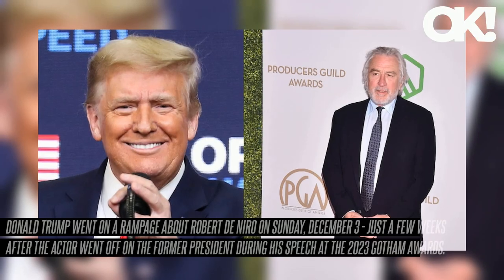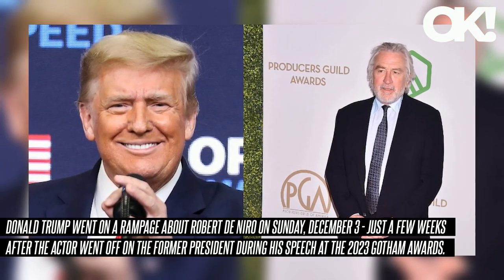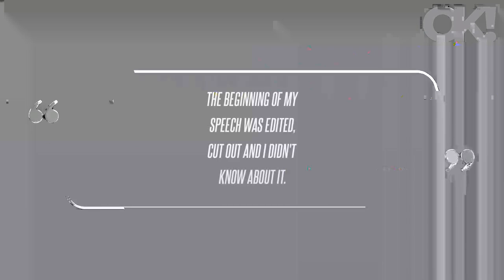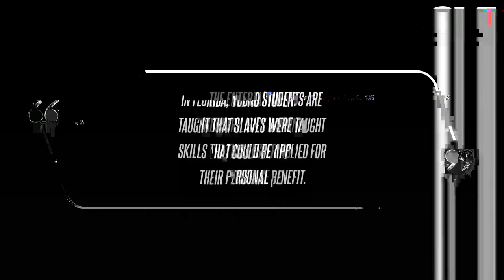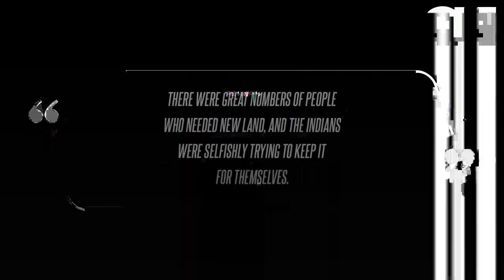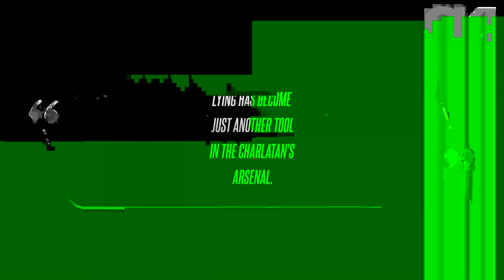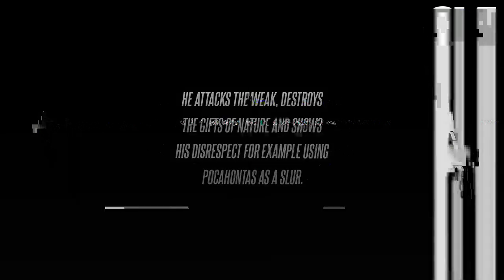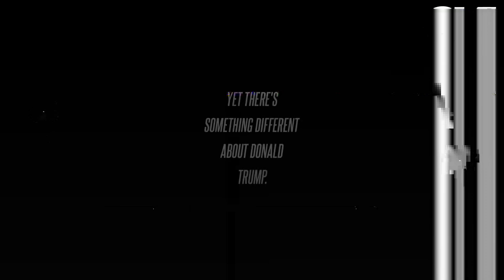'Total Loser!': Donald Trump Slams Robert De Niro for Attacking Him During 'Disgusting' Awards Show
Donald Trump went on a rampage about Robert De Niro on Sunday, December 3 - just a few weeks after the actor went off on the former president during his speech at the 2023 Gotham Awards. As OK previously reported, the Meet the Parents star, 80, was honored at the Monday, November 27, event in New York City, where he took the podium to speak about his and Martin Scorsese's flick Killers of the Flower Moon, after winning the Historical Icon and Creator Tribute award. After he couldn't attend The New Republic's Stop Trump Summit in NYC due to being diagnosed with COVID-19, he had someone read a statement out loud on his behalf.